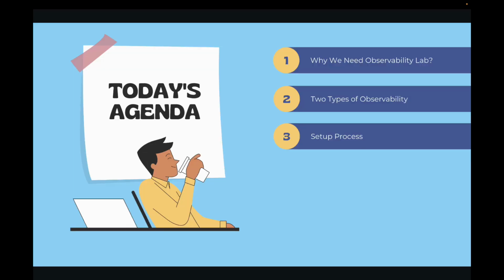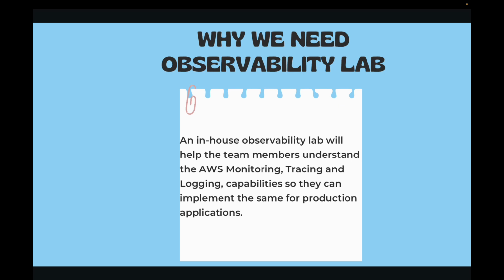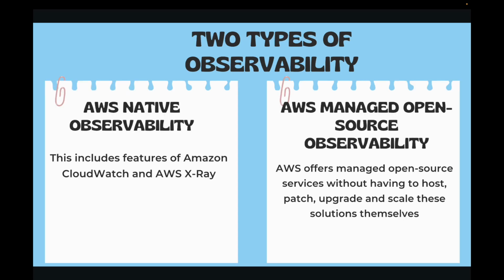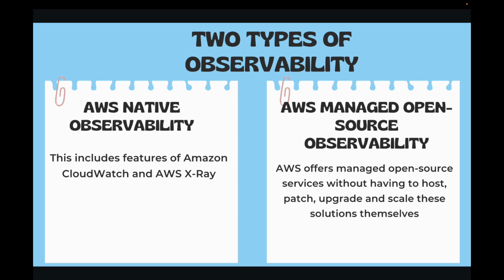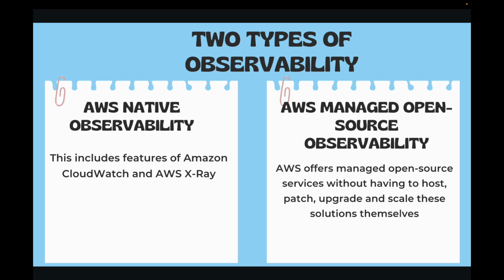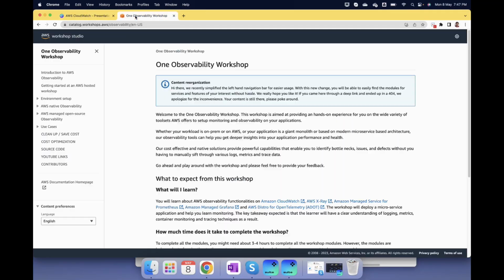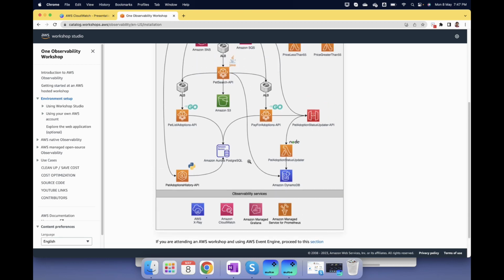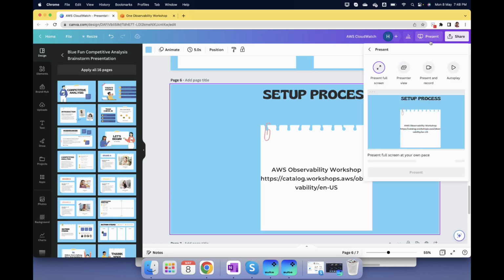Amazon CloudWatch Test Lab Setup Part-1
Amazon CloudWatch is part of the AWS Observability Solution and offers Monitoring and Logging. In this video, I will share the AWS Observability Lab Setup Process and reasons why you need to have one on your team.

Amazon CloudWatch offers native observability features